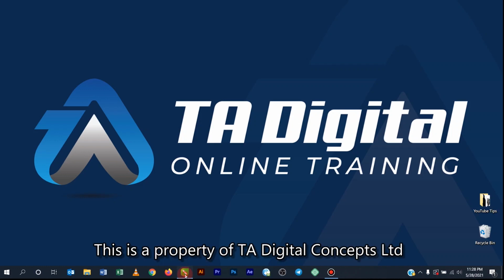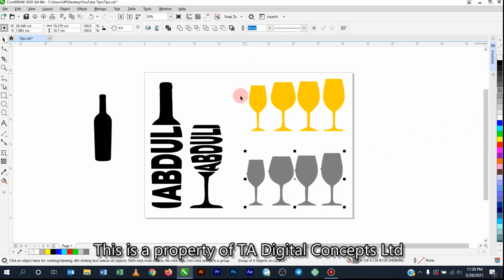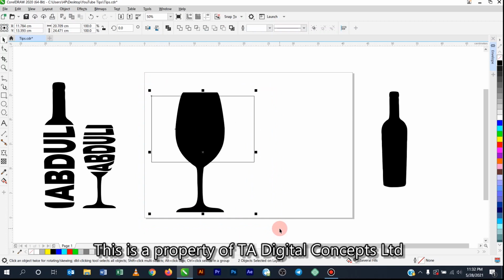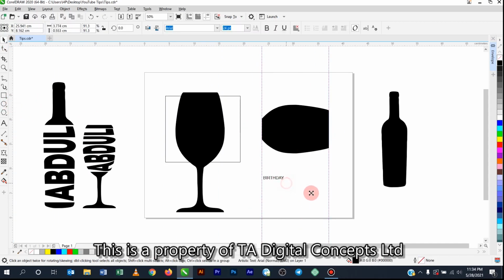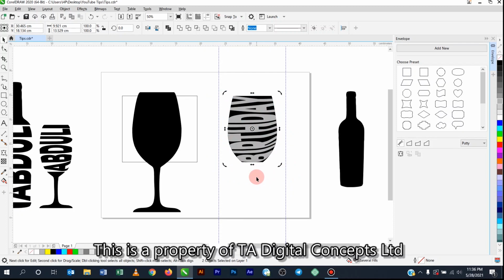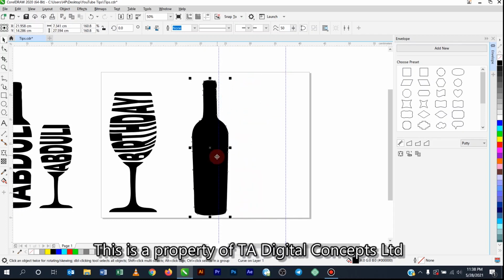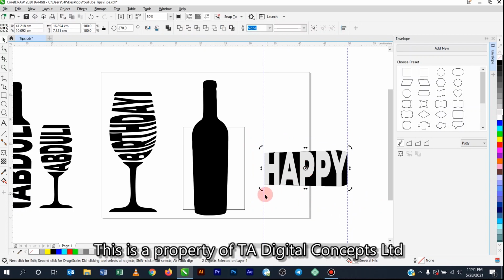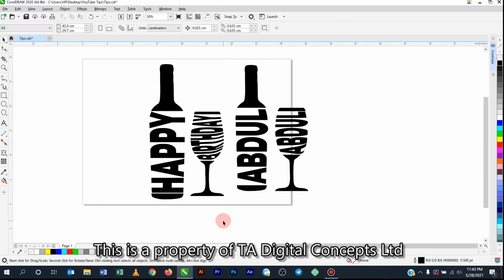3 CDR ENVELOPE EFFECT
In this video you will learn how to use the ENVELOPE TOOL to create effects.

TA Digital Online Training
We make learning just easy!!!